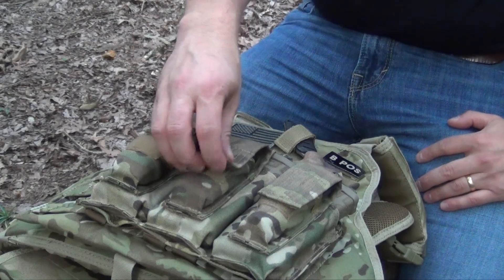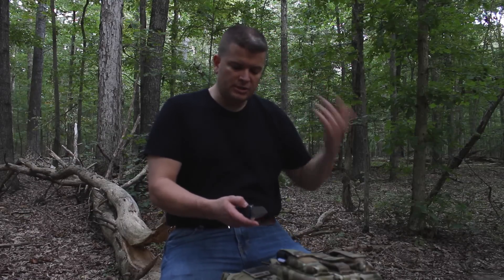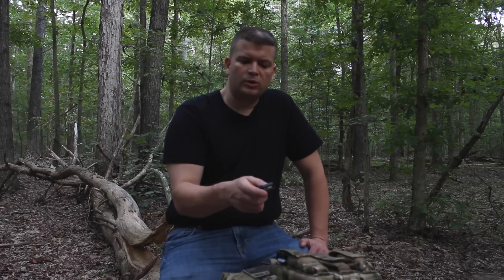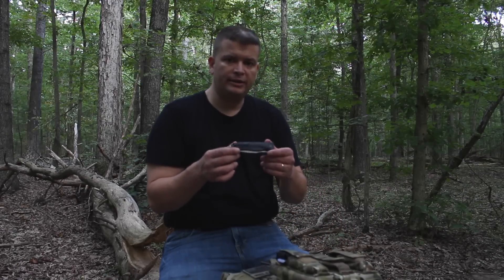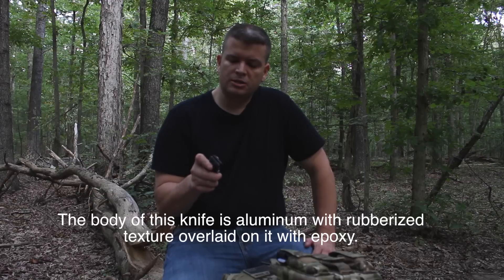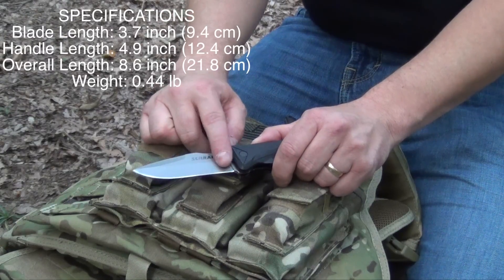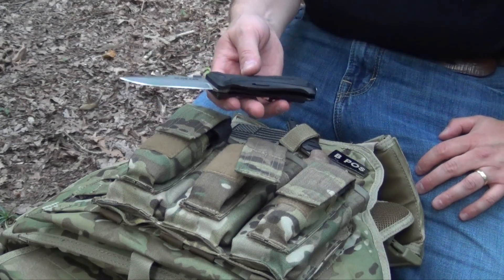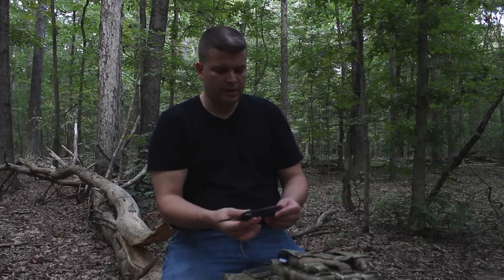Schrade SCHA6L EDC Folding Knife Review